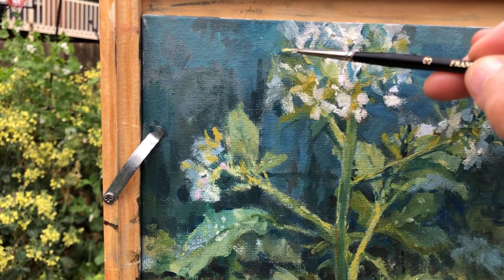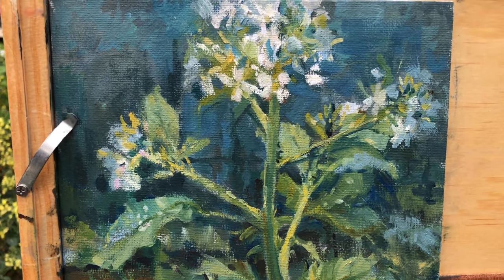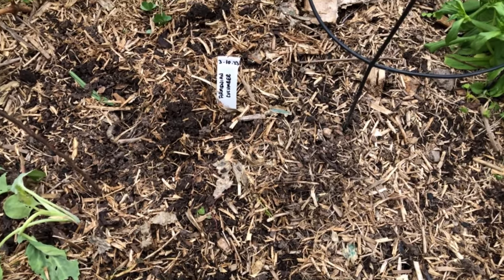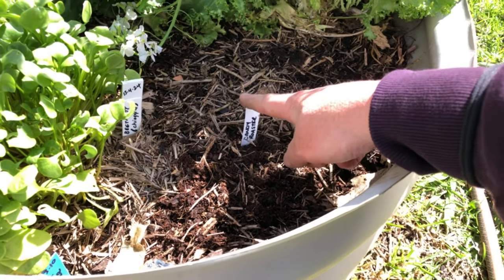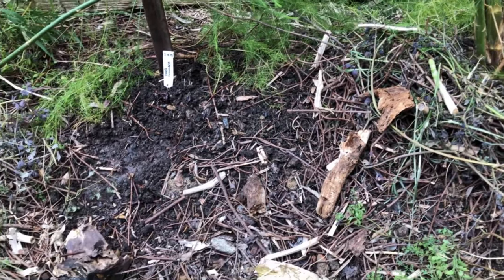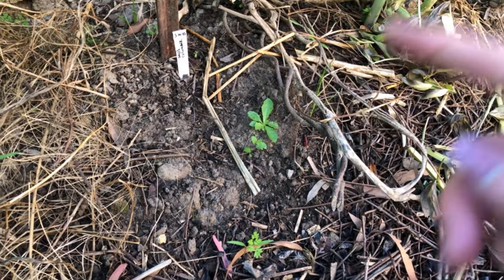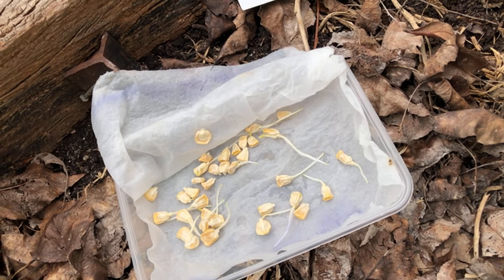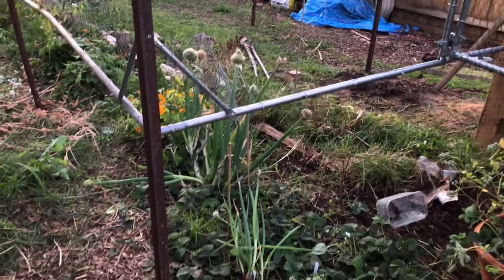Faster Planting Approach in Spring: Get a jump on seedlings.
I decided to try a different planting approach this year. Planting later too but I am hopeful for an even better summer harvest. Some of us have small spaces to work with so have to push what the “experts” say to find what actually works for us. Join me as I brave a later start to planting for Summer deliciousness.